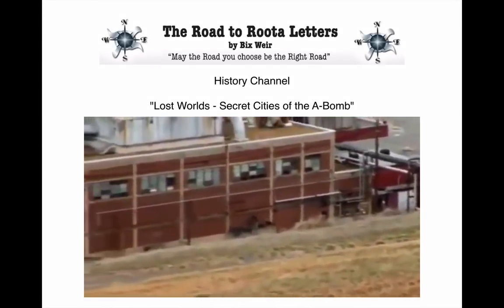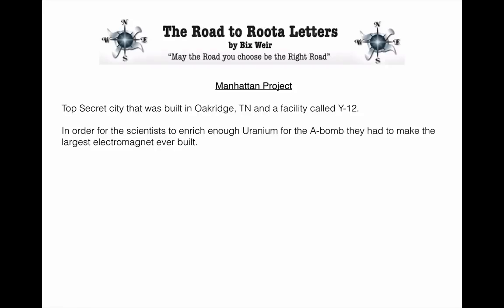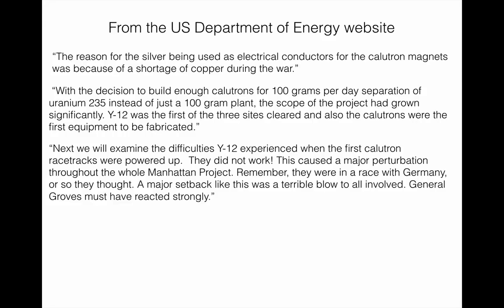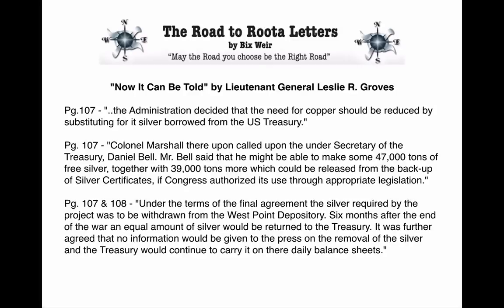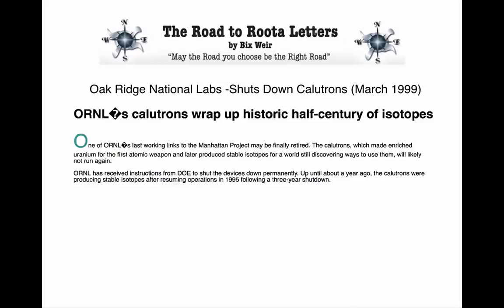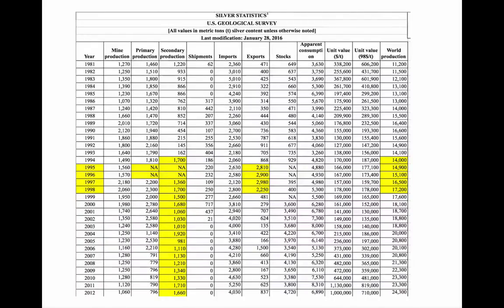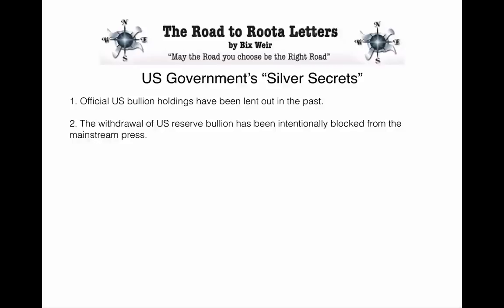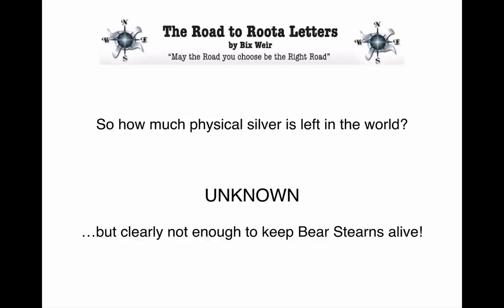SILVER ALERT!! Secret Hidden Silver Hoard! (Bix Weir)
I published this discussion almost 10 years ago and STILL very few people talk about the Secret Silver used in the Manhattan Project. But now secrets are being revealed and the truth needs to come out. Let's talk about WHY silver is so MANIPULATED!